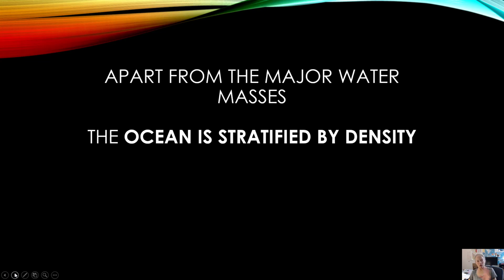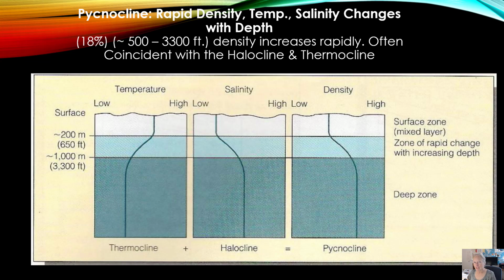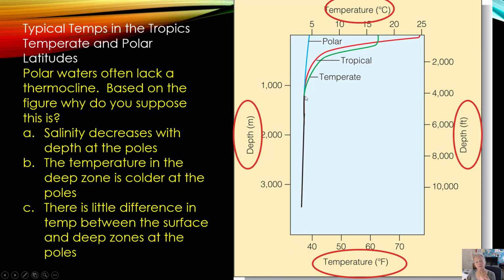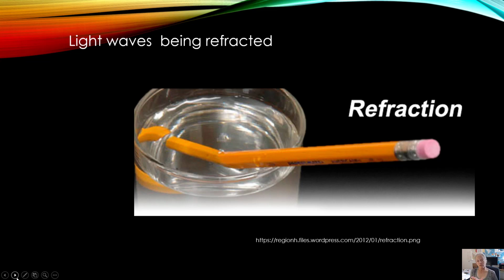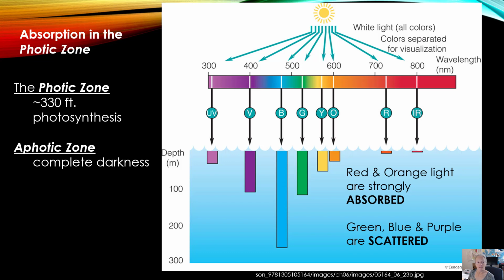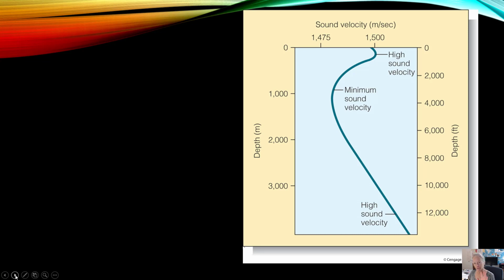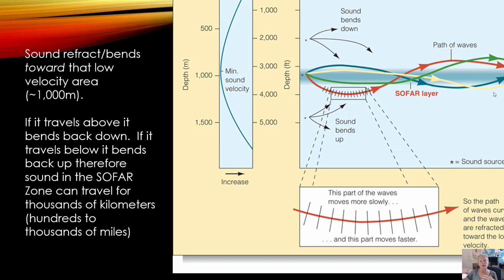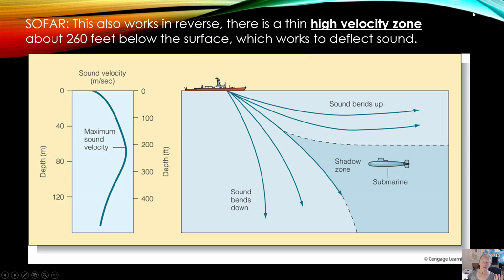Water and Ocean Structure Cam23 Part 3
Basic Ocean Structure, the pycnocline and the movement of light and sound through the ocean.